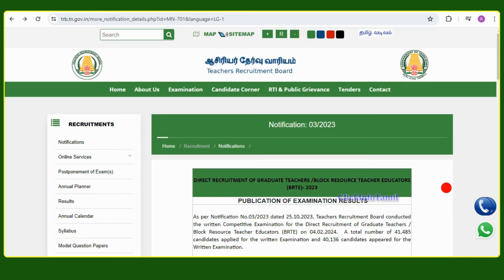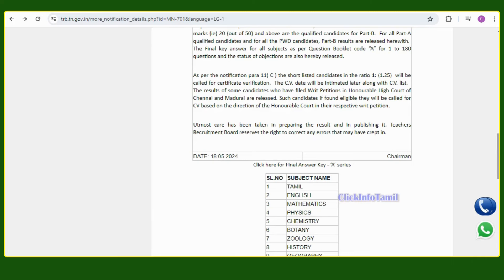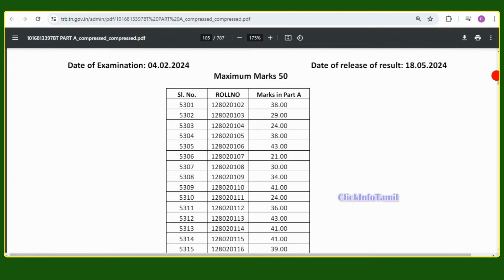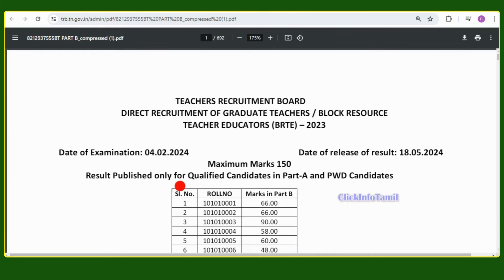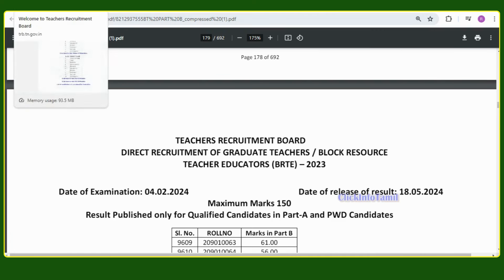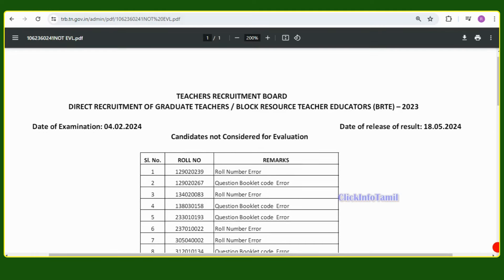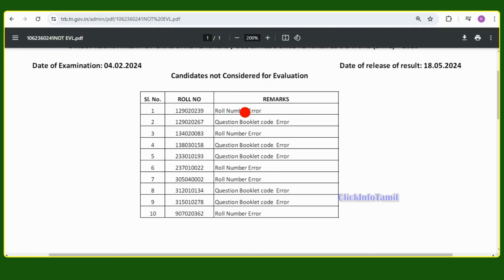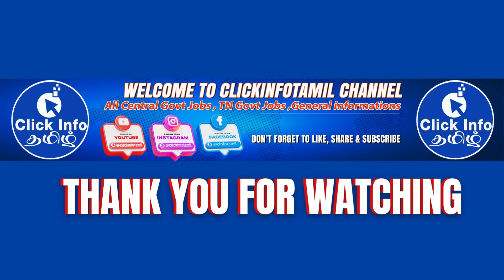TRB ஆசிரியர் RESULT வந்துவிட்டது 🔥GRADUATE TEACHERS / BLOCK RESOURCE TEACHER EDUCATORS (BRTE)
tn trb assistant professor,
tn trb assistant professor 2024,
tn trb notification,
tn trb latest news,
tn trb assistant professor syllabus,
tn trb latest news today in tamil,
tn trb,
tn trb assistant professor eligibility,
tn trend channel in tamil,
assistant professor recruitment 2024 notice out and apply online form,
4000 assistant professor vacancy 2024,
Welcome to the @clickinfotamil YouTube channel.

This channel provides you with the most recent government job announcements, updates, tech videos, and general information

On the basis of data we have collected from the job website via the Internet, Telegram, or WhatsApp messaging, we are presenting the Job Openings 2023 on the YouTube Platform. Be sure to review your completed application before submitting it.

SBI CBO,RBI GRADE B,RBI Assistant,LIC AAO,NEET 2024,JEE Mains 2024,
JEE Advanced 2024,IBPS PO 2024,IBPS Clerk 2024,IBPS RRB 2024,IBPS SO 2024
CUET PG 2024,CAT Exam 2024,AFCAT Exam 2024
UPSC NDA 2024,UPSC CDS 2024,UPSC IAS Exam 2024,TNPSC Group 4 2024,TNPSC Group 2 2024,KVS Recruitment 2024,NVS Recruitment 2024,
UGC NET 2024,CSIR NET 2024,NEET Exam 2024,Govt. Exams,
SSC,Banking,JAIIB CAIIB,Defence,Railway,State Exam,State PSC,Teaching,
CSIR NET,UGC NET,AE JE Exam,State Board,Judiciary,UPSC,Entrance Exams,GATE
JEE,LAW,MBA,CUET,IIT JAM,NEET UG,NEET PG,Nursing,IPMAT,School,Commerce,Fundo,Other Exams
CA,
Company Secretary (CS),
PW Vidyapeeth,
NSat,
Full Form,
Study Abroad,
IELTS,
Design Architecture,